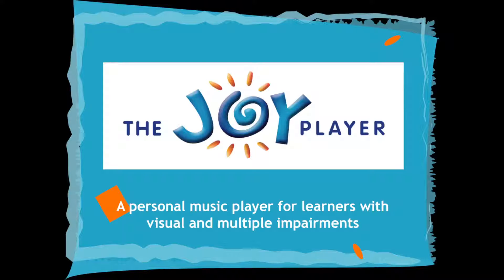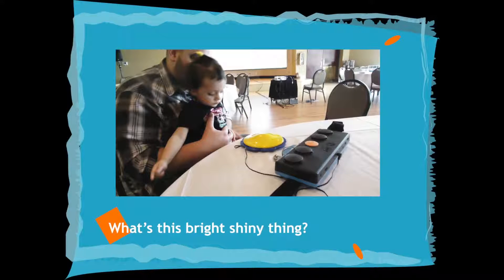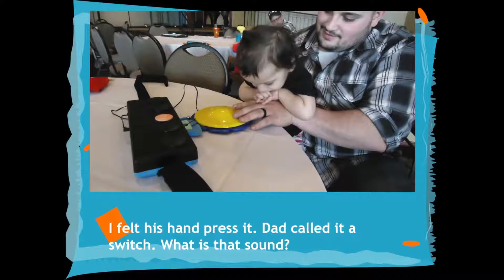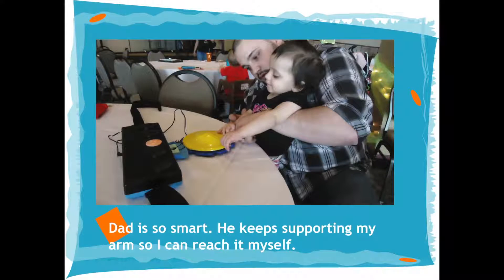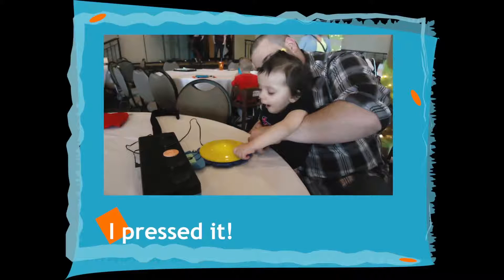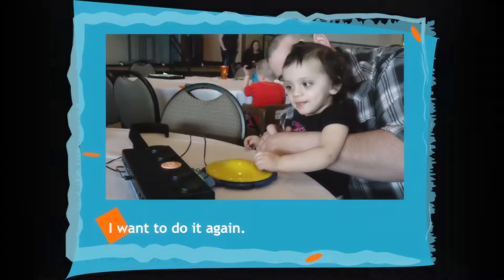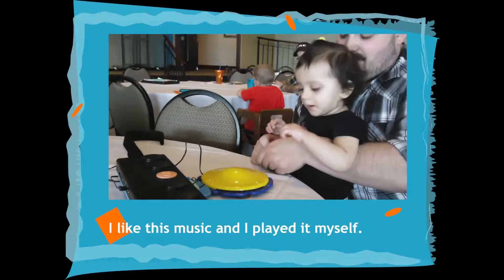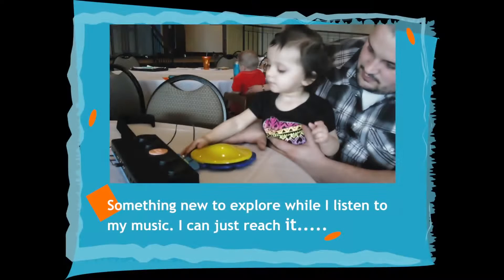The Joy Player with Dad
The Joy Player is available from the American Printing House for the Blind